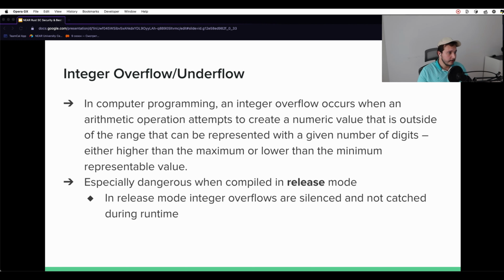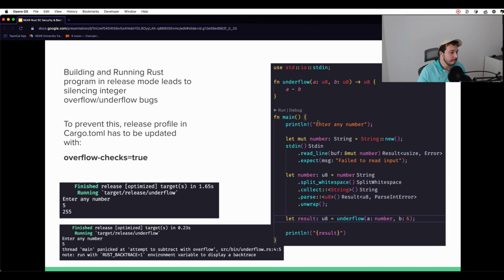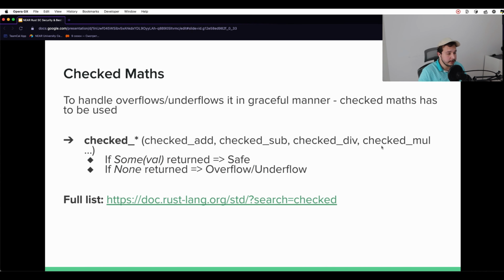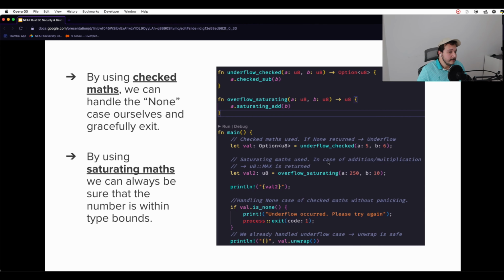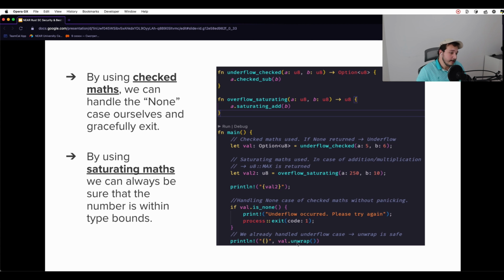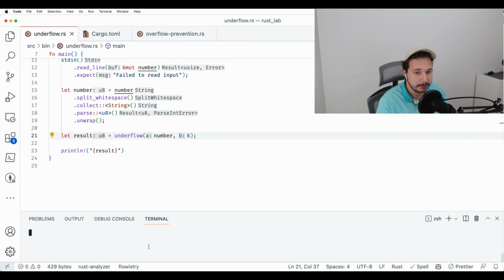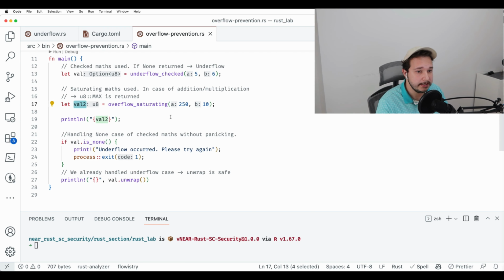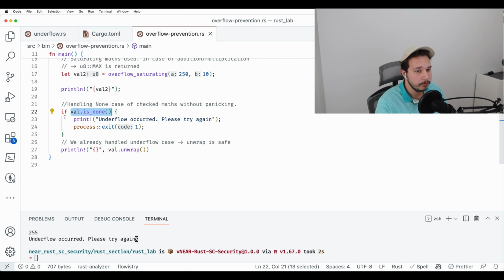Lecture 3 - Integer Overflow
In Rust, integer overflows and underflows can occur when a calculation produces a result that is too large or small to be stored in the data type, leading to severe logical errors in the program. As a developer or security auditor, it's essential to understand these issues and how to prevent them in Rust programs.

In this video, we'll explore the techniques and best practices for preventing integer overflows and underflows in Rust, tailored to both developers and security auditors.

We'll cover:

- What are integer overflows and underflows and how they occur in Rust programs
- How integer overflows and underflows can lead to security vulnerabilities and how to identify them in code during security audits
- How to enable overflow checks in cargo.toml to catch integer overflows
- The use of checked math functions like checked_add, checked_sub, checked_mul, and checked_div to prevent overflows and underflows.
- The use of saturating math functions like saturating_add, saturating_sub, saturating_mul, and saturating_div to prevent overflows and underflows
- Examples of how to use these techniques in Rust programs to prevent integer overflows and underflows, including how to handle the option type returned by checked math functions and how to use saturating math functions to gracefully handle overflows and underflows

By the end of this video, you'll have a solid understanding of integer overflows and underflows in Rust and be equipped with the knowledge to prevent them using a variety of techniques and best practices, whether you're a developer or security auditor. You'll also be able to identify and prevent security vulnerabilities related to integer overflows and underflows in Rust programs, making your code more secure and reliable.